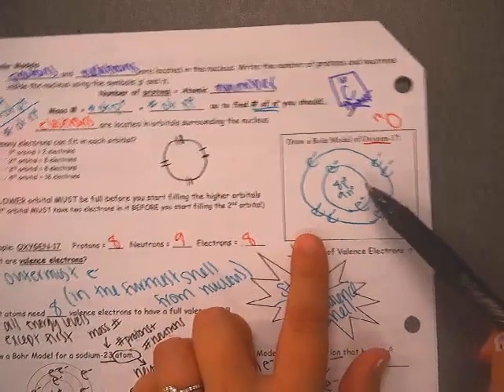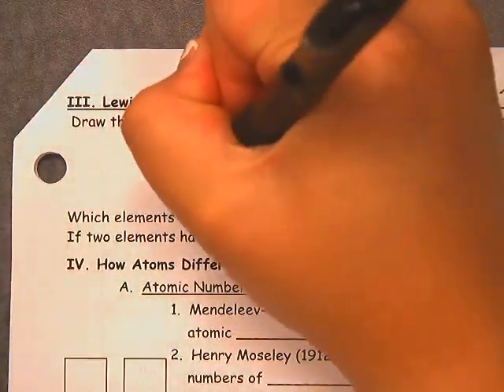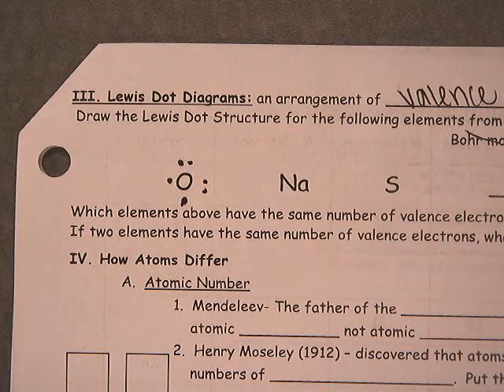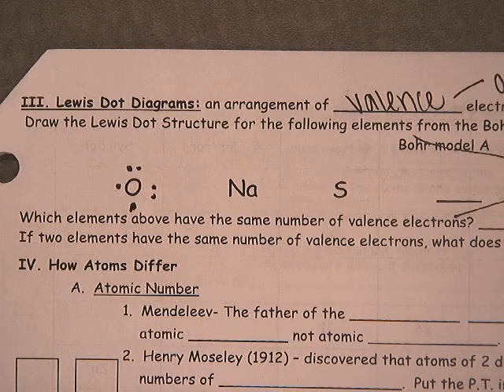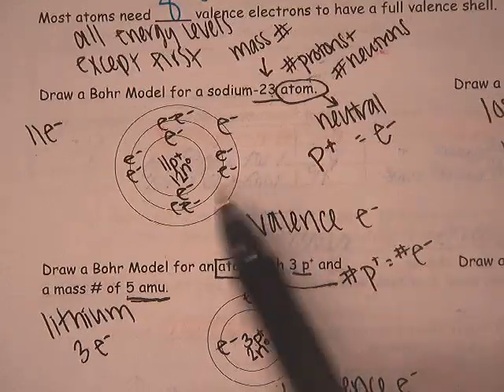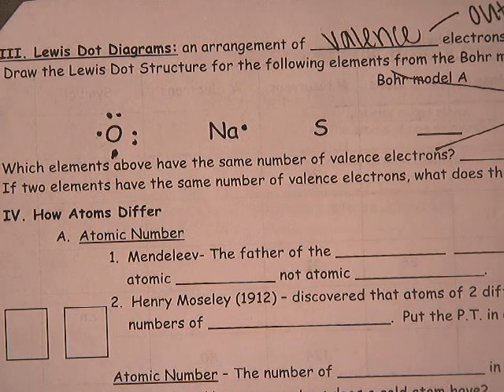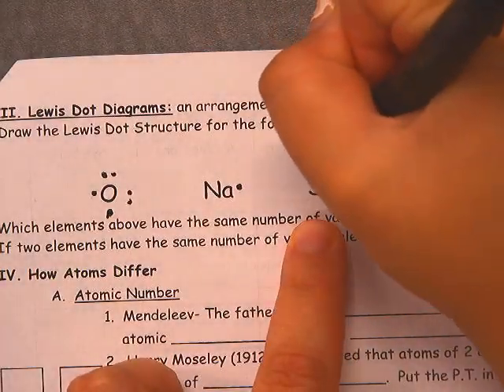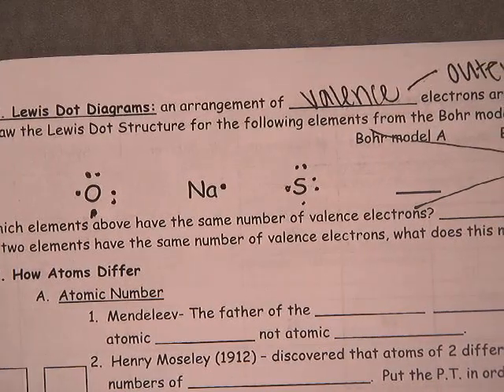Lewis Dot Structures